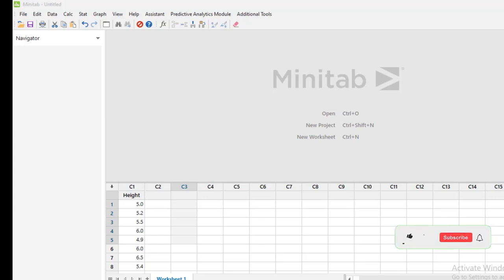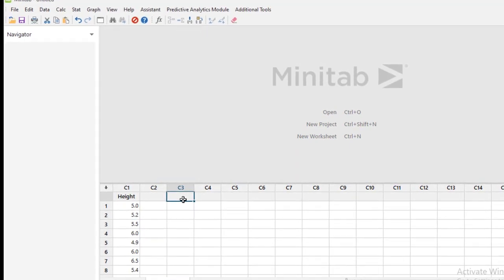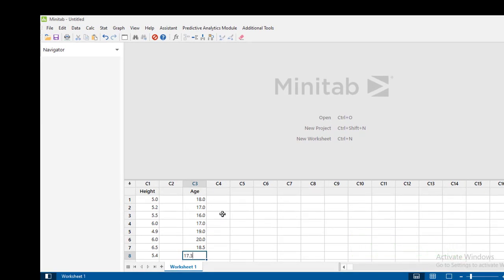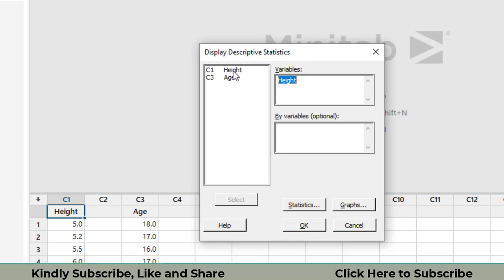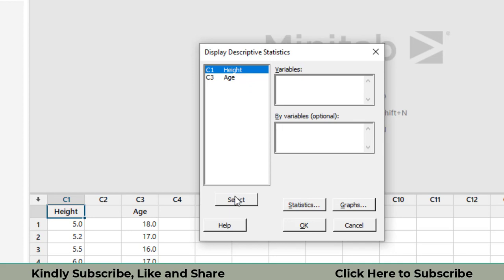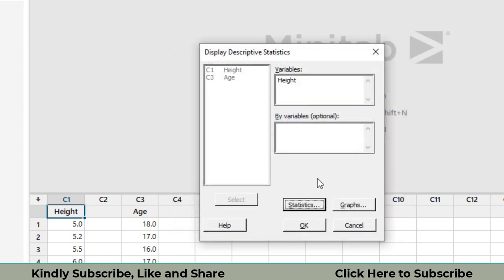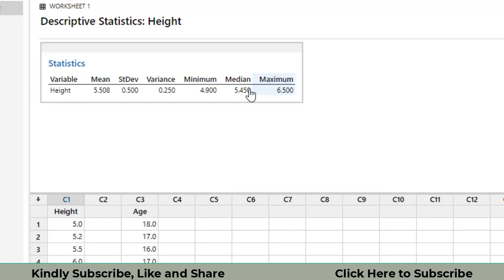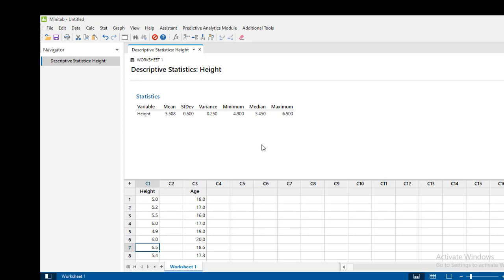How to find mean, variance, standard deviation in Minitab 21 | descriptive statistics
Hello

In this video, I find out the
mean,
variance
standard deviation in Minitab 21